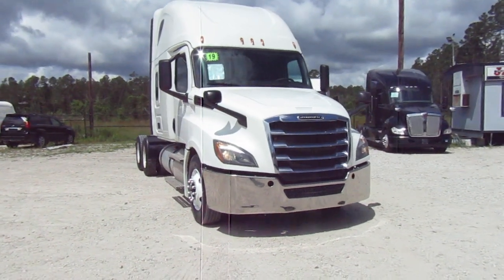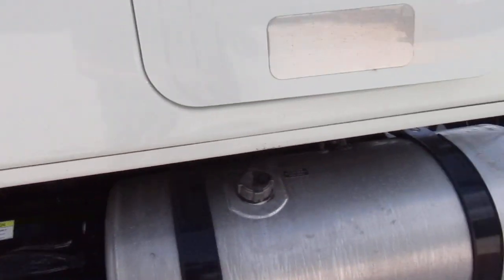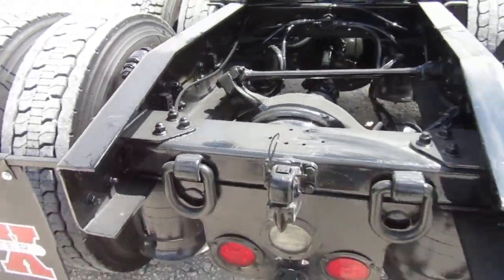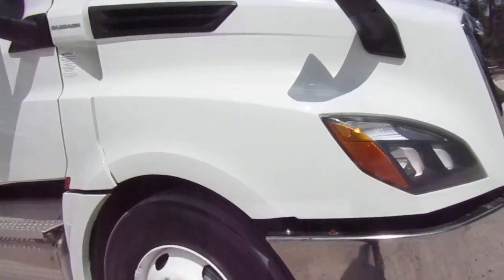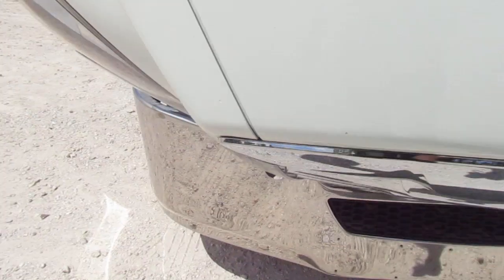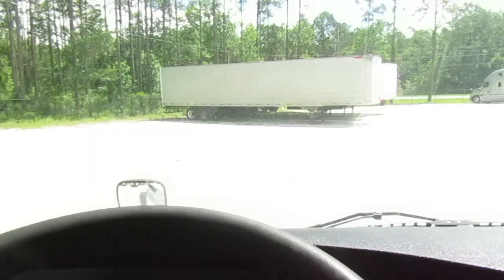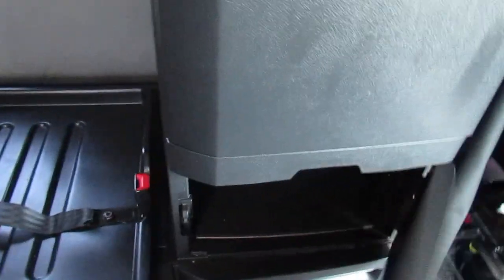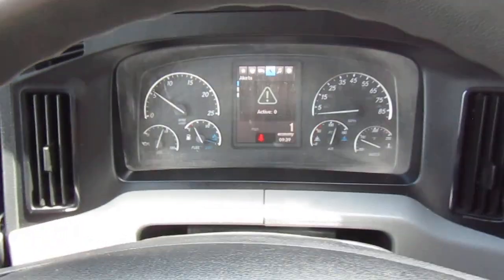2019 Freightliner Cascadia stock# KX0932 walkaround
2019 Freightliner Cascadia for sale at Jax Truck Center in Jacksonville FL. One owner large fleet truck. Detroit DD15 with the DT12 auto. Comes with warranty!